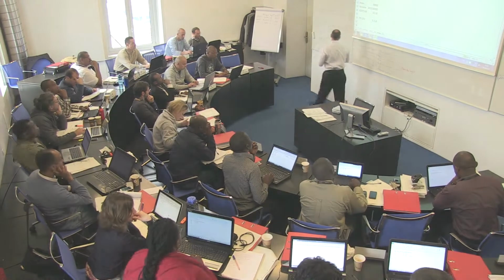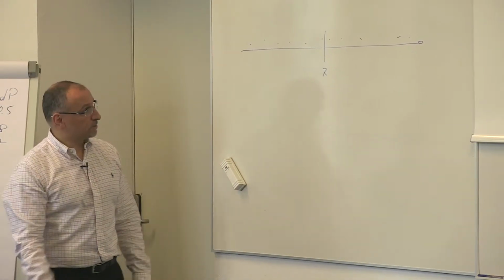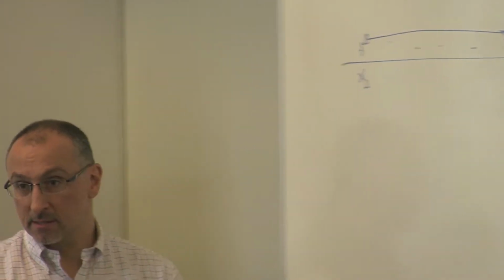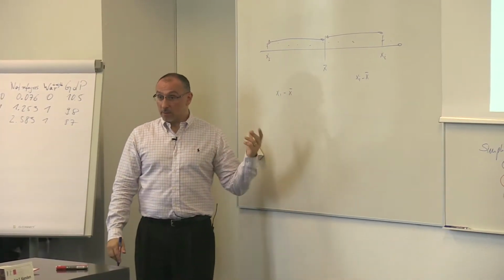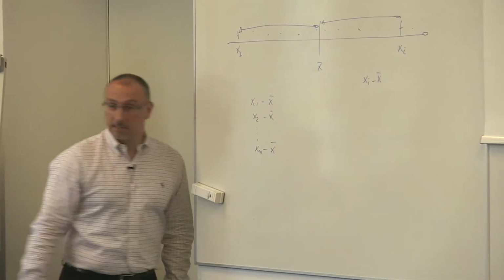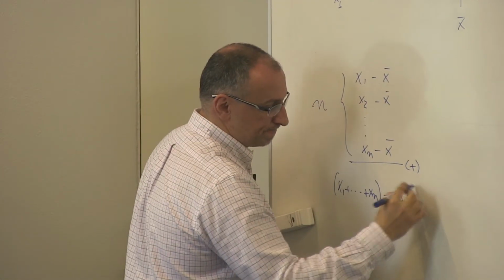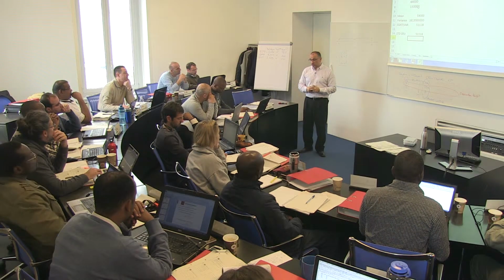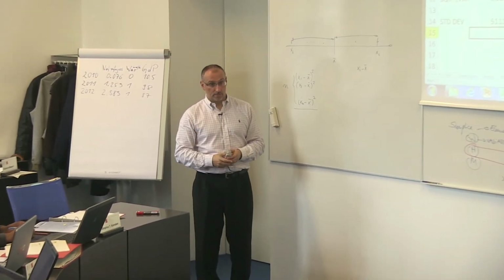Capturing Variability - Statistics Class at MASHLM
Paulo Gonçalves, Academic Director at MASHLM, teaching Statistics to MASHLM 05 students.

Statistics is part of the Tools for Research Projects module at the Master of Advanced Studies in Humanitarian Logistics and Management, Università della Svizzera italiana (USI), Lugano, Switzerland.